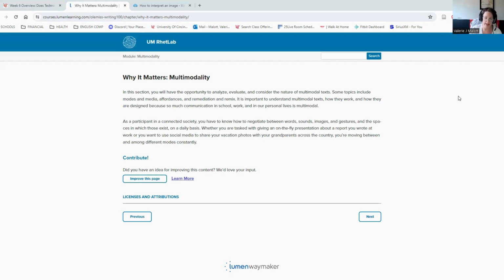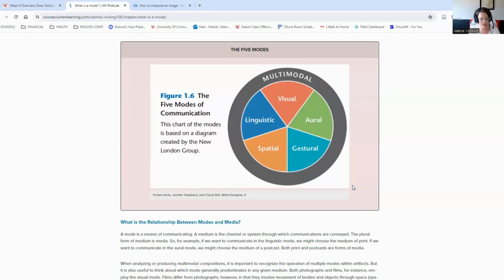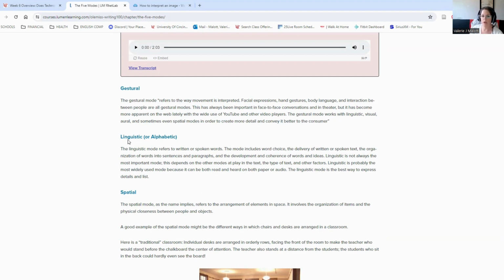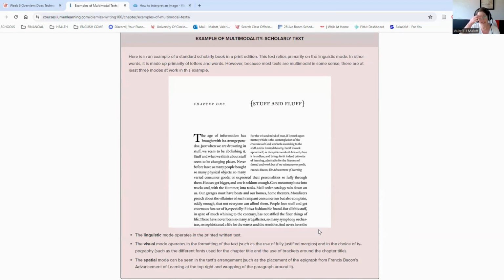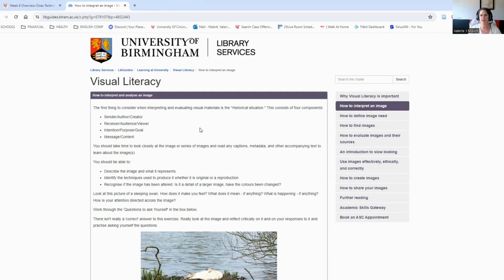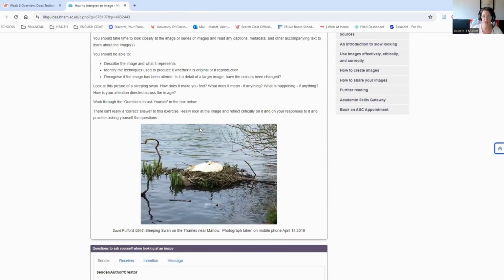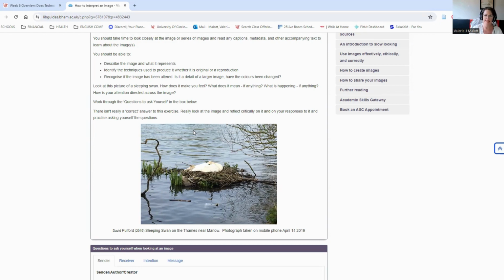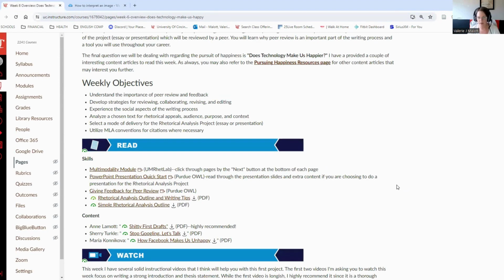Multimodality and Visual Literacy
In preparation for the rhetorical analysis assignment, I discuss multimodality and visual literacy. These are are especially important for those who are analyzing a multimedia/multimodal "text" such as an advertisement, video, or TED Talk/speech.